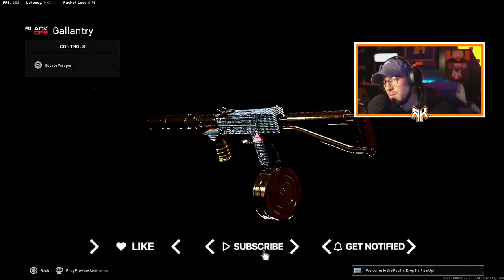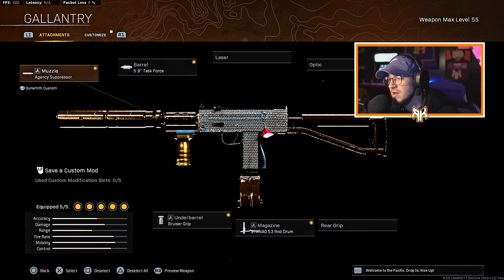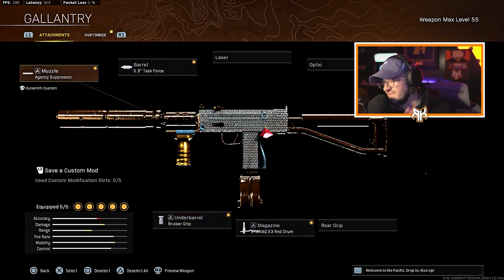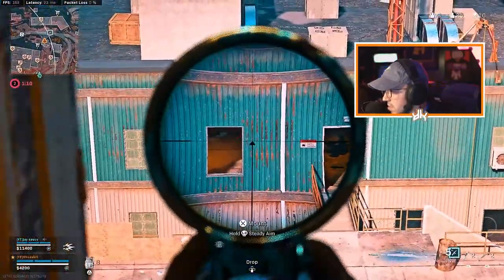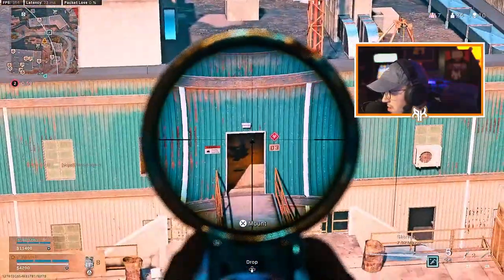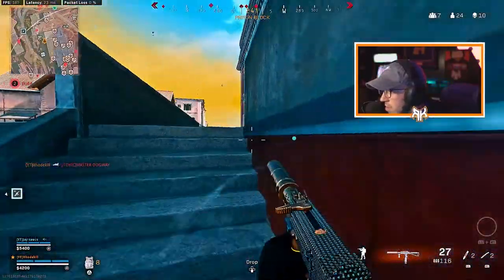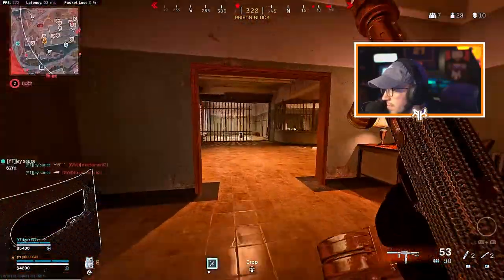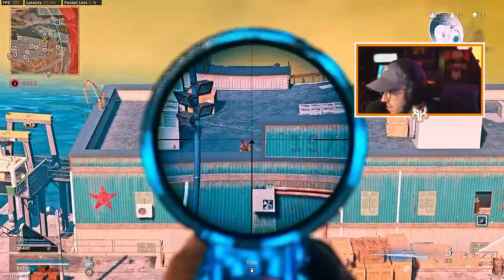The Mac 10 is still AMAZING! (Best Mac 10 Class Setup) - Rebirth Island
Using the Most Overpowered Mac 10 Class Setup in Warzone Rebirth Island